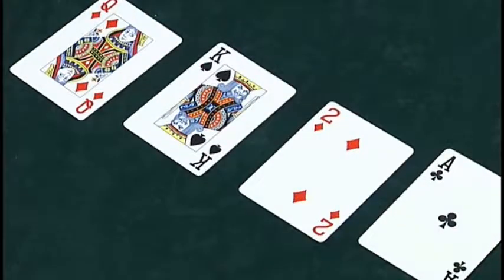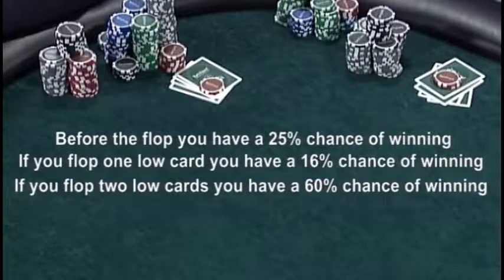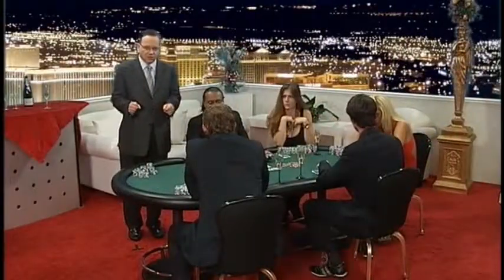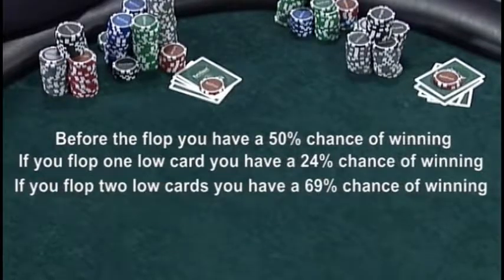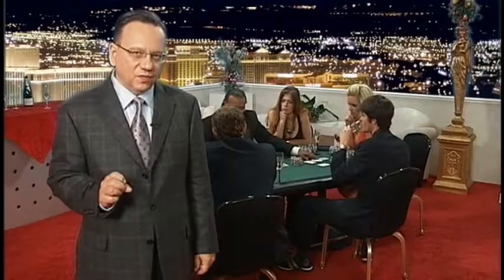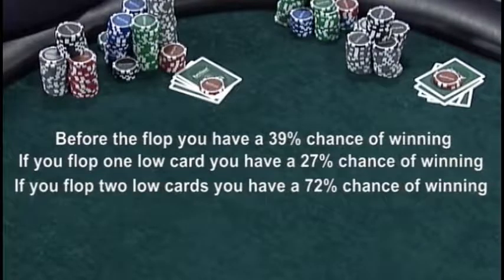Vegas Vic Free Poker Tips - Ep 08 - Limit Pot Omaha High Low